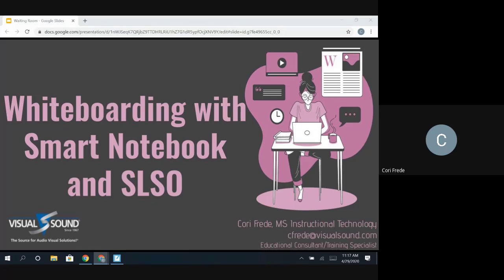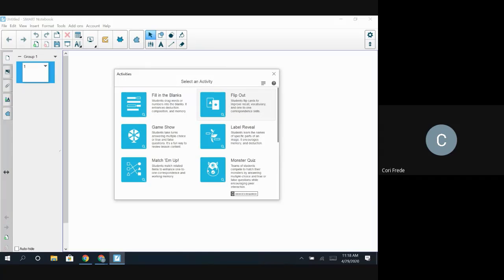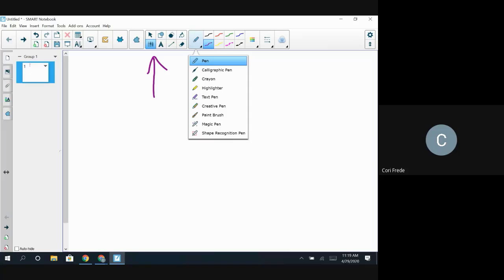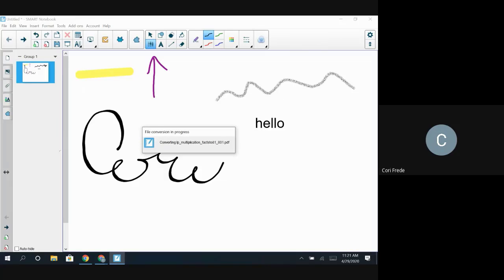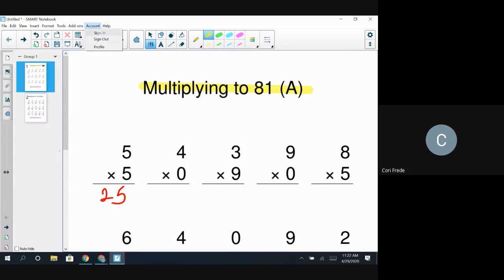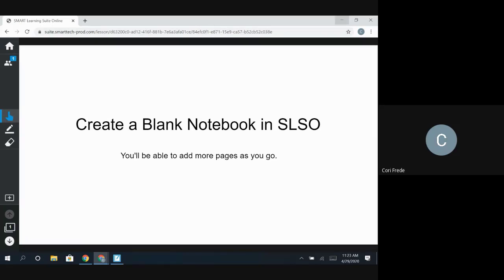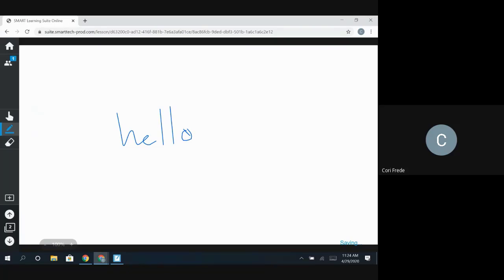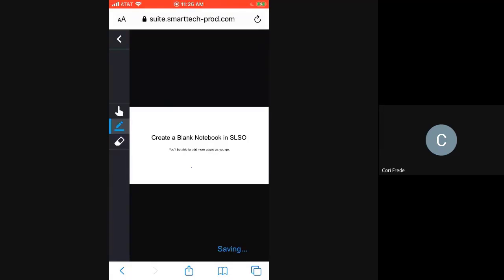Whiteboarding with Smart Notebook and SLSO